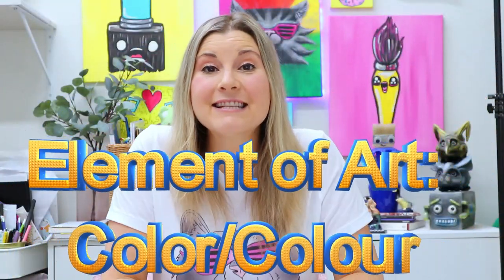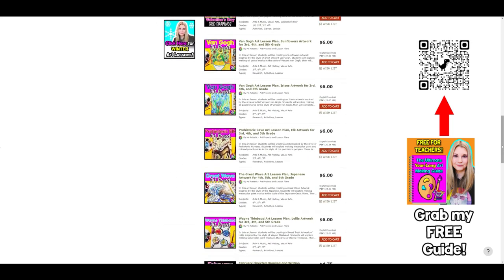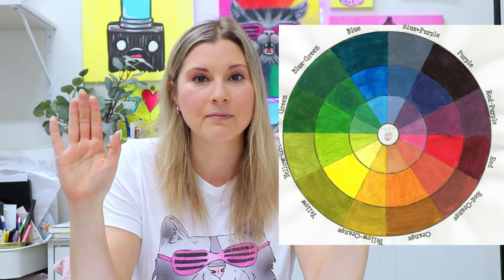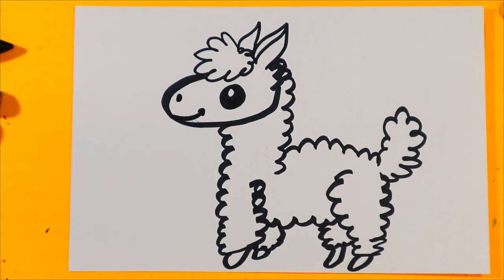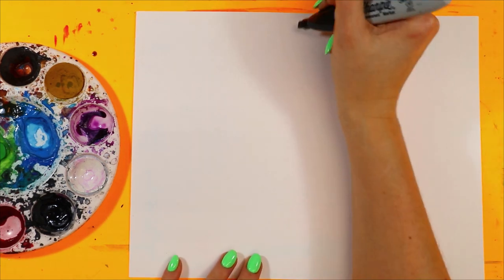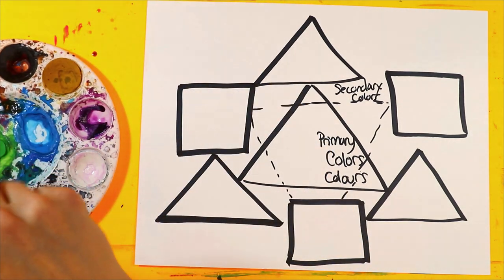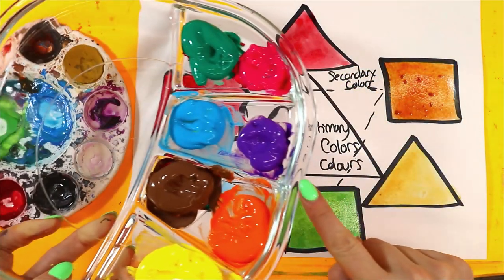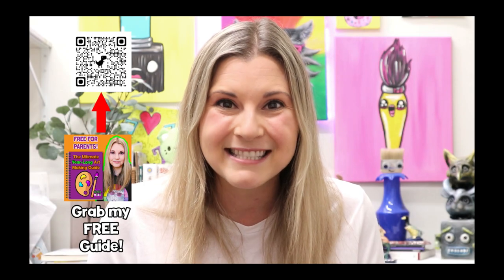Element of Art Color Art and Drawing Lesson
Welcome to "Exploring Colors: Interactive Art & Drawing Lesson for Kids," where we dive into the vibrant world of colors! This video is a delightful journey designed for young artists to discover and experiment with the element of art known as color. Understanding color is essential in art, as it brings emotions, depth, and life to every piece.

In this engaging and educational lesson, children will learn about primary, secondary, and tertiary colors, as well as the exciting concepts of color mixing and color theory. It's a perfect introduction for kids who love to express themselves through art and for those who are just beginning to explore their creative side.

What You'll Learn:
- The basics of color theory and color wheel.
- Fun ways to mix primary colors to create new hues.
- The emotional impact of different colors in art.
- Creative projects and activities involving colors.

Great For:
- Young, aspiring artists.
- Enhancing classroom art lessons.
- Supplementing homeschool art curriculum.
- Family-friendly art projects.

Educational Benefits:
This video is not just about learning to draw and paint; it's about understanding the science and emotion behind colors. By exploring color theory, kids develop a deeper appreciation for art and improve their ability to express ideas and emotions creatively.

We're excited to see the colorful creations you make!

Let's add some color to our world—one drawing at a time! 🎨🌈

4) Ms Artastic Blog | Art Education Resources & Tips:VISIT MY Art Education Blog